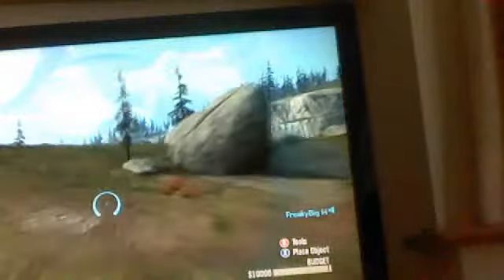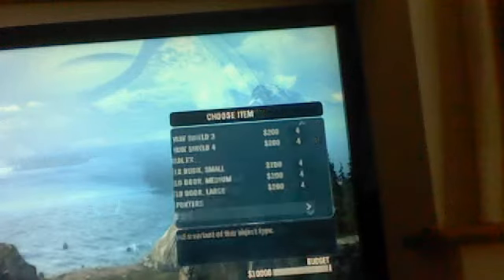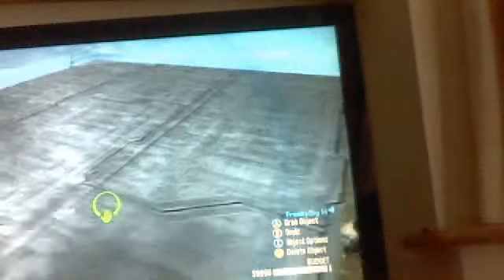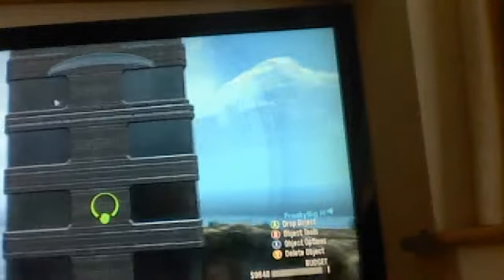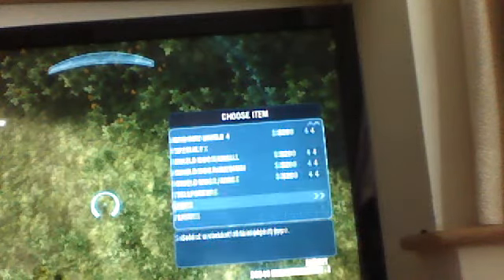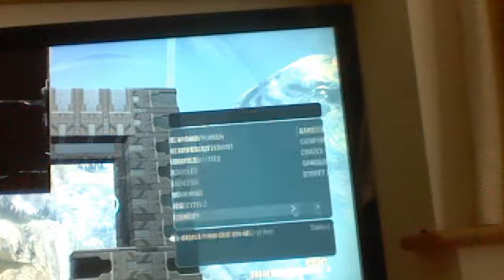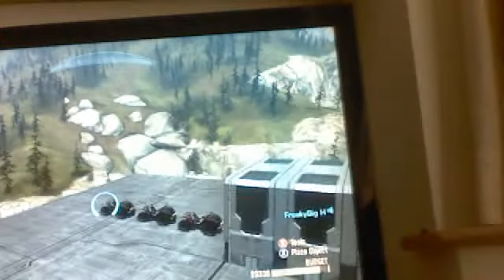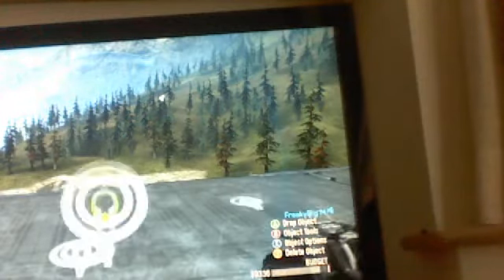halo reach tower of terror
yodagreenear's webcam video with gamerdude123100!